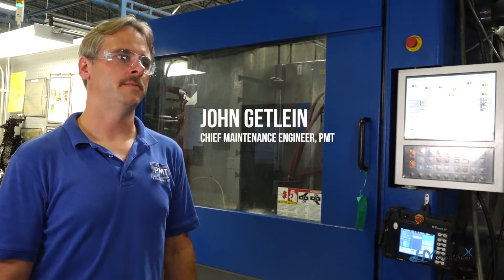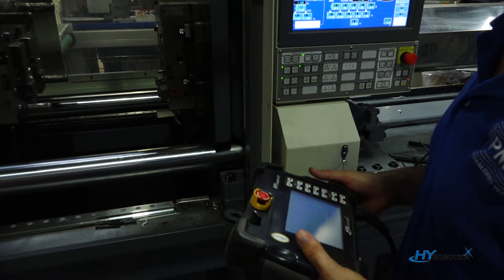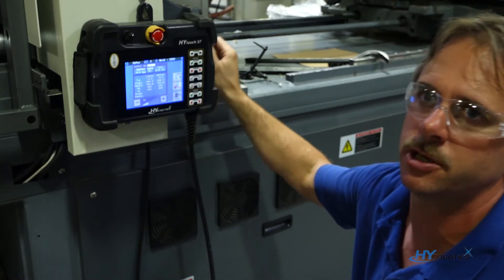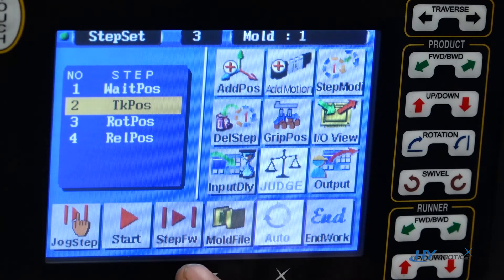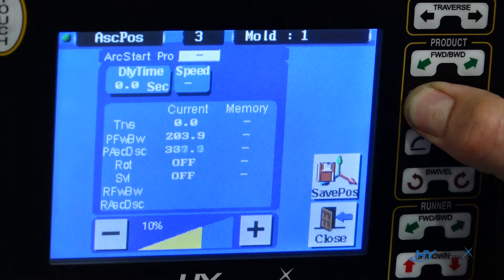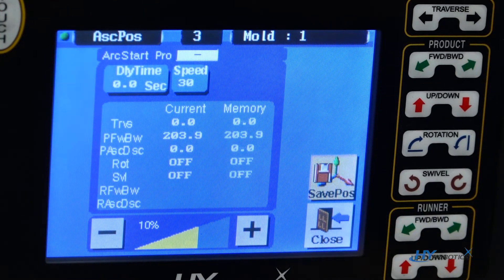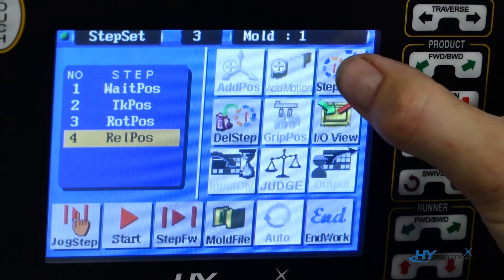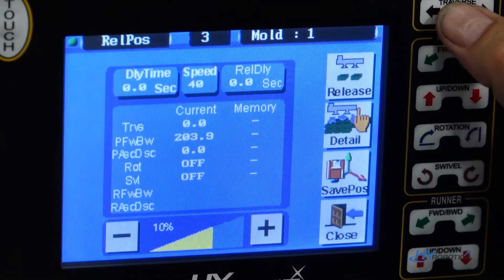HYRobotics NEXIA , ZEST Robot Programming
HYRobotics NEXIA , ZEST Robot Programming by customer.
Simple, Easy to use but flexible for Automation like Gate cutting, Insert Molding, Hot Stamping and In Mold Supply Automation.